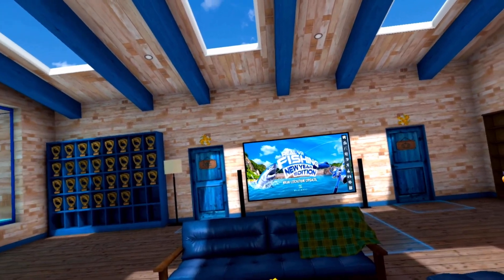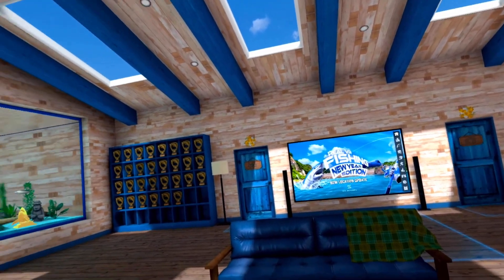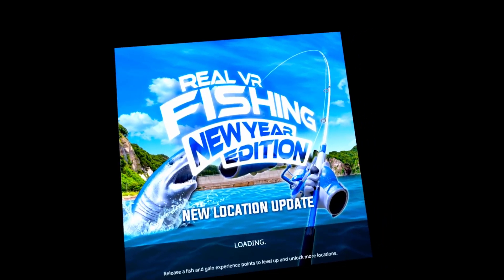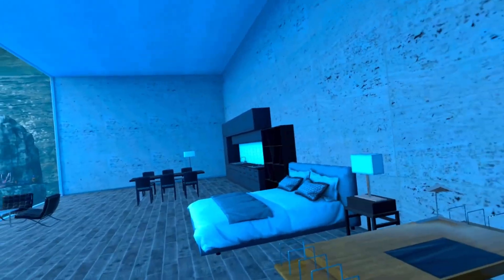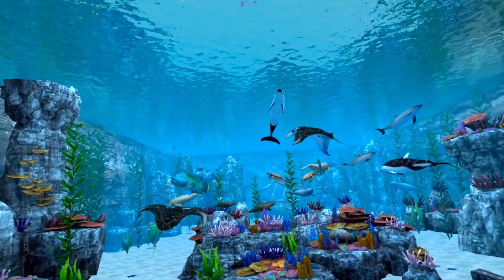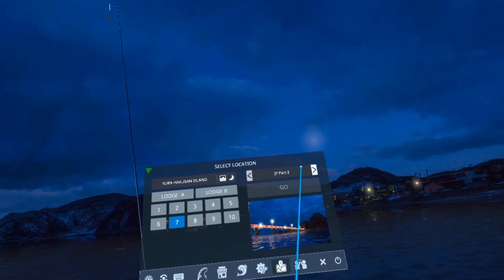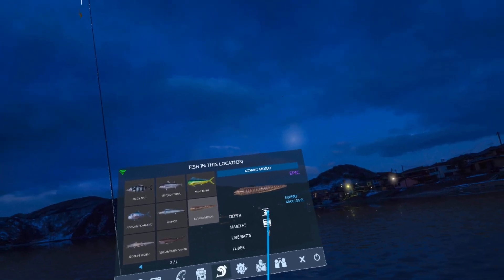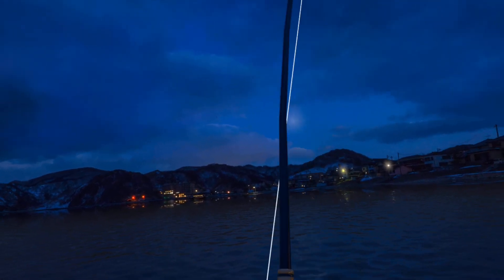Real VR Fishing Epic Fish: Kidako Moray Eel: Japan 2: Level 7